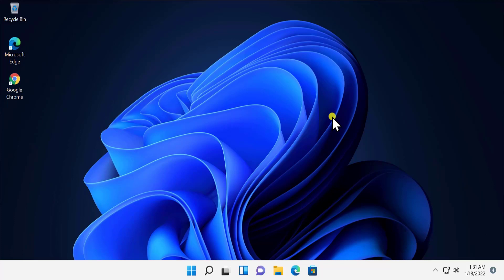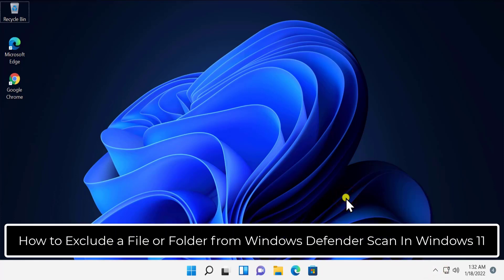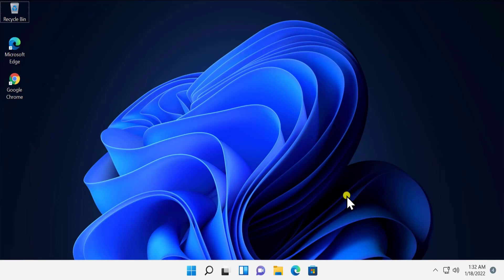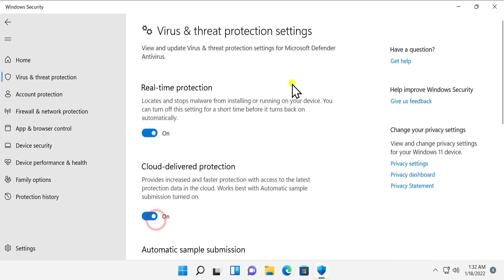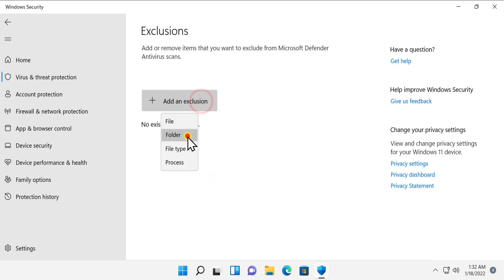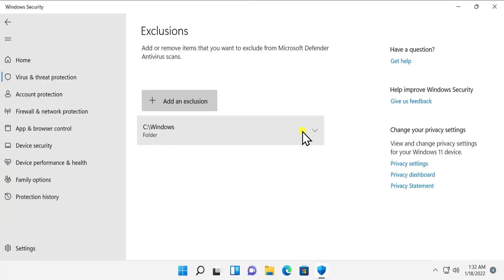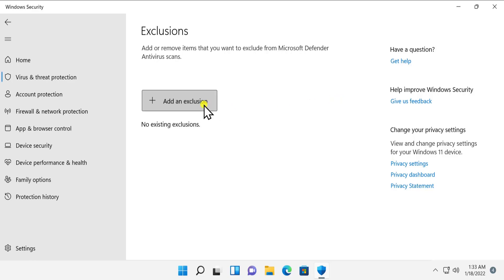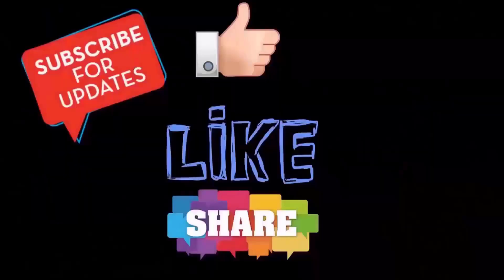How to Exclude a File or Folder from Windows Defender Scan In Windows 11 ( 2025 )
We explained hHw to Exclude a File or Folder from Windows Defender Scan In Windows 11 / exclude folder from windows defender windows 11.

We have explained how to exclude a file on windows 11 and how to exclude windows security on windows 11.

When someone ask exclude folder from windows defender windows 11 then how to exclude folder from windows defender windows 11 is the quesiont comes up most of the times.

how to exclude folder in windows defender windows 11 is very easy to exclude files from windows defender windows 11 but hard to find options.

Topics Covered

how to exclude folders from windows security windows 11
how to exclude a file in windows defender windows 11
how to exclude program from windows defender windows 11
how to get windows defender to ignore a file windows 11
how to add file exclusion in windows defender windows 11
windows defender add file type exclusion windows 11